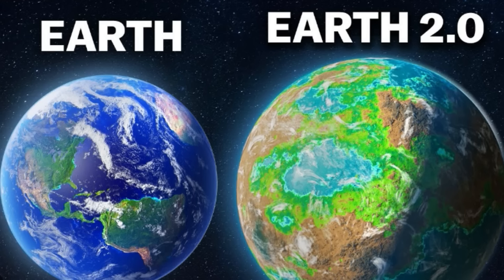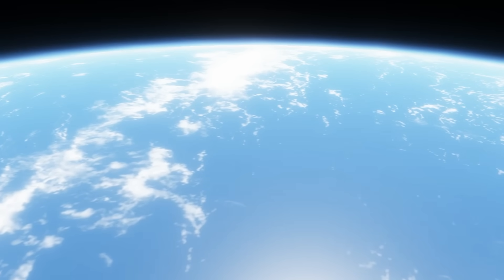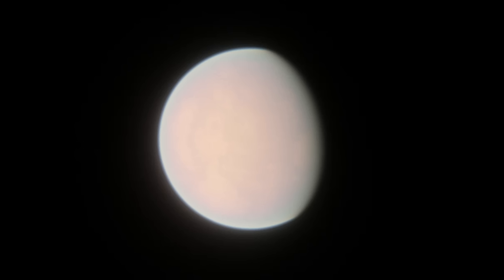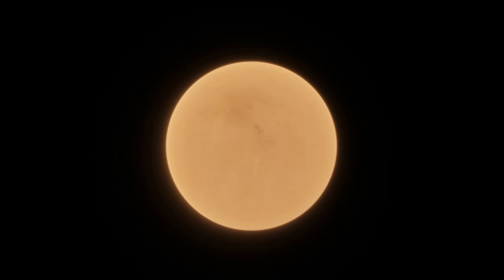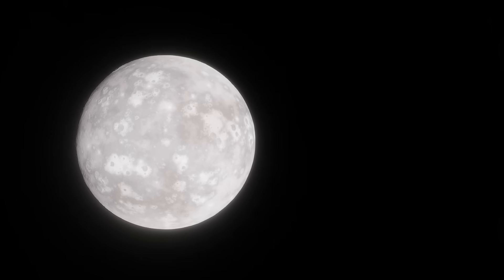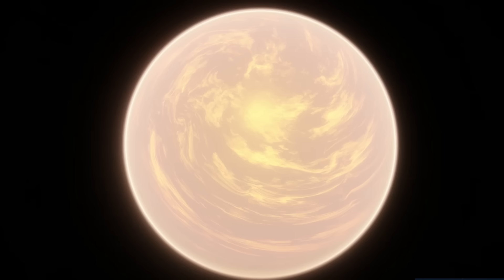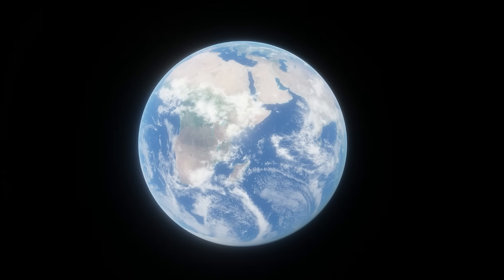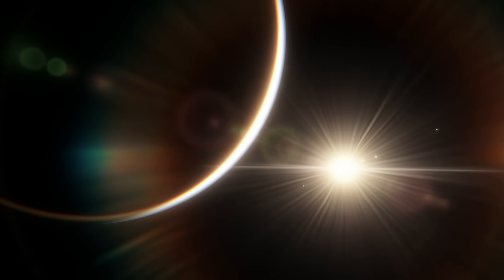There are no known habitable exoplanets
Everywhere you look, there are people claiming NASA found "Earth 2.0" or "planets better for life than Earth". But this isn't true. Kepler-22 b, Kepler-186 f, Gliese 667 Cc, Proxima Centauri b, the TRAPPIST-1 system, K2-18 b, and all other potentially habitable exoplanets likely can't host alien life. Even with things like the James Webb Space Telescope, we have yet to find any habitable exoplanets.